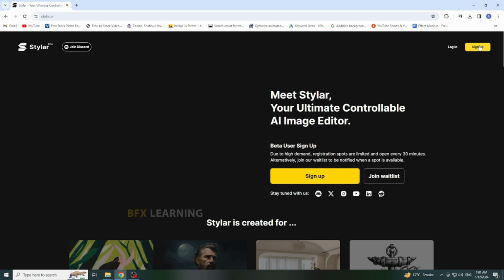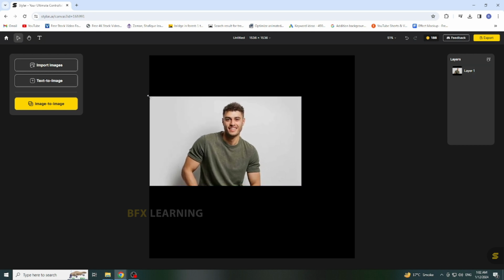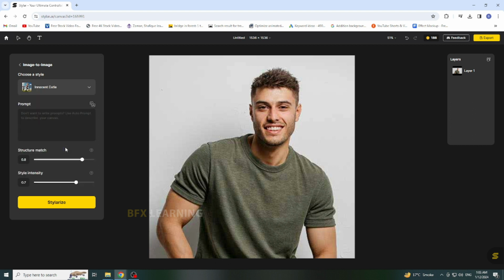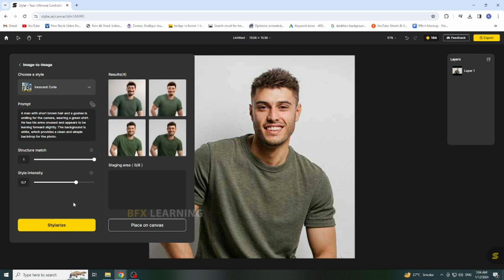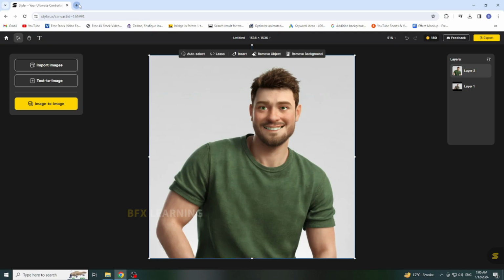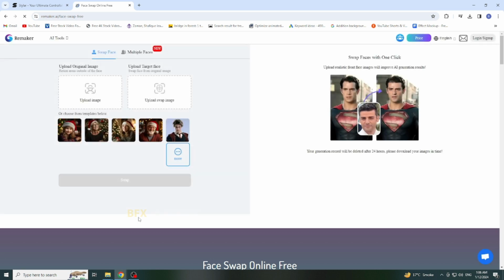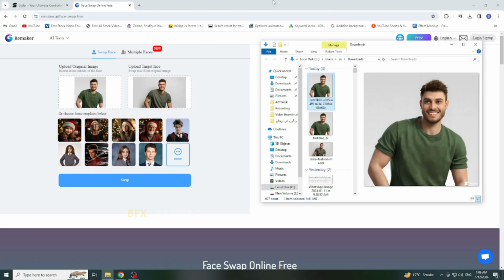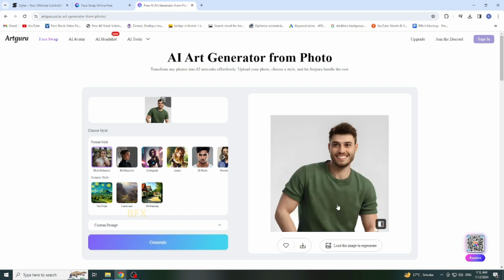Create ai trendy cartoony images in Seconds for Free! 🔥 BFX Learning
Hi Everyone!
In this video I will tell you 3 ai websites for your images and I will show you how can you create trendy, cartoony images in seconds for free.

Got questions or feedback? Drop them in the comments section below. I'm here to help you every step of the way!